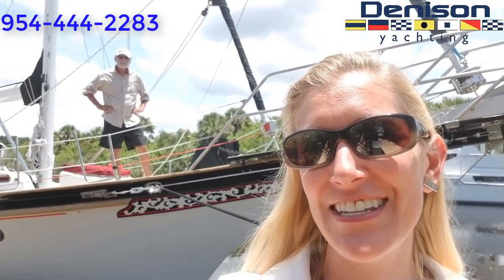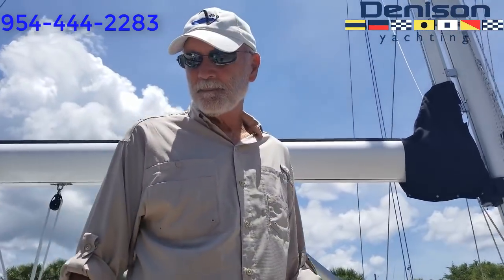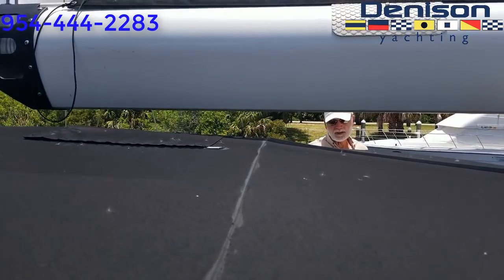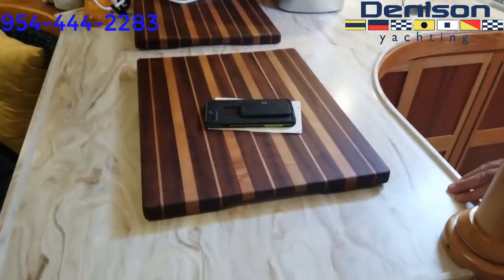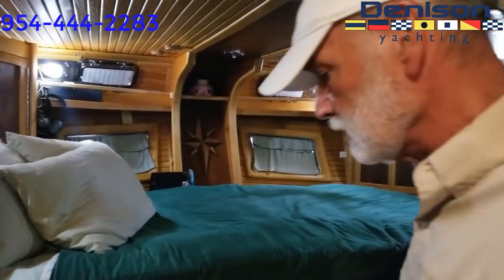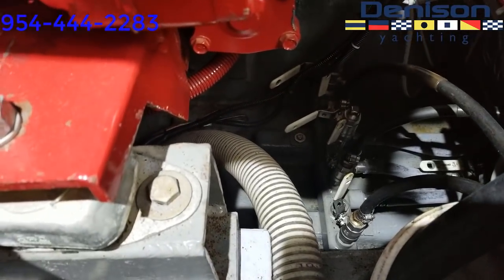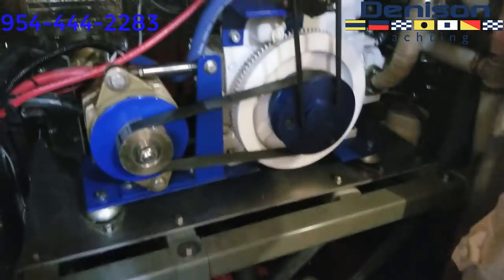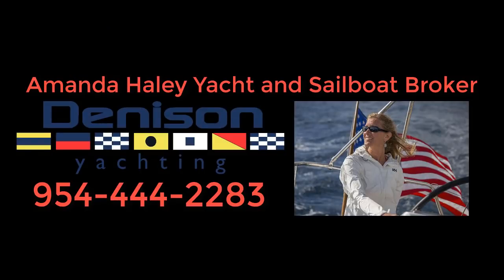47FT VAGABOND KETCH - RESTORED TO BETTER THAN NEW!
Perfect Love is a 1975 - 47ft Vagabond Ketch that has been completely stripped down to the hull and deck and replaced to better than new condition.  She is for sale and looking for her new owner that will appreciate all the hard work put into making her what she is today!  She is for sale with Denison Yachting with Amanda Haley as her broker.  She is located on the hard in Port Charlotte from July - September and then will most likely come to the east coast of South Florida.  See a complete listing and restore photos at: